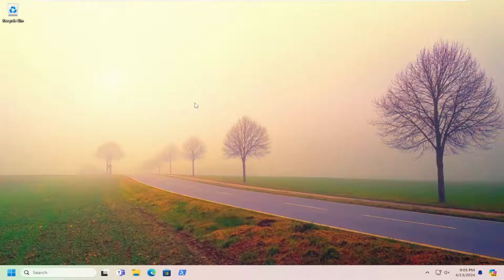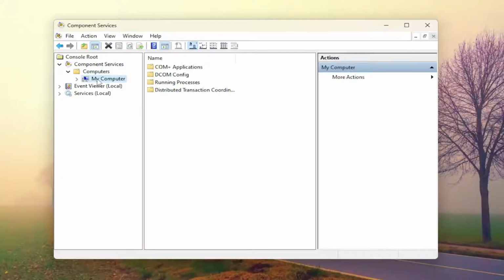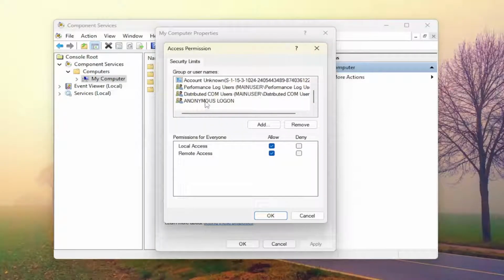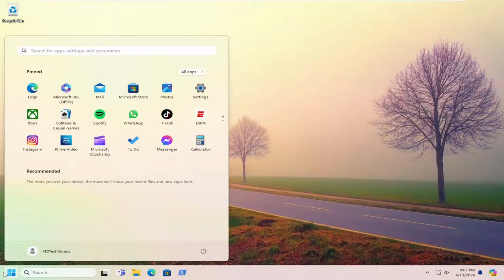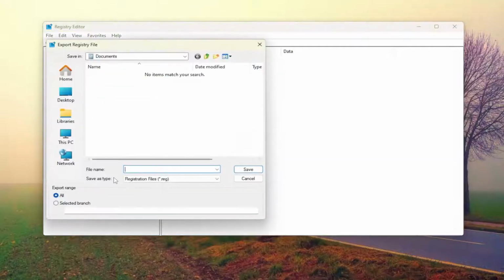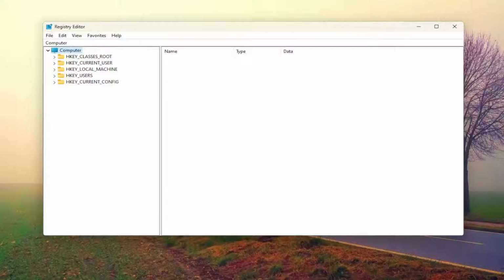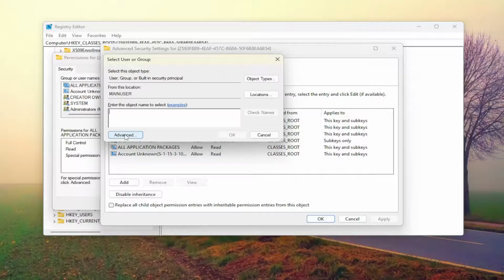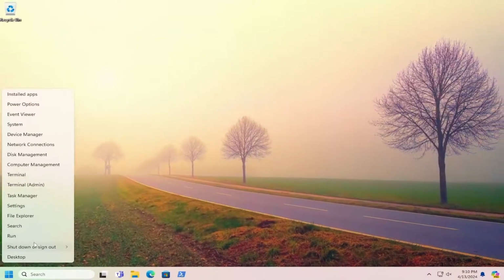The Application-Specific Permission Settings Do Not Grant Local Activation Permission FIX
Registry Path: HKEY_CLASSES_ROOT\CLSID{2593F8B9-4EAF-457C-B68A-50F6B8EA6B54}

Windows 10 is the latest and the greatest operating system by Microsoft and the company has been pushing users to upgrade from the previous ones quite openly. It makes sense as well as there are several improvements in it over its predecessors. However, quite recently, a lot of reports have been coming in of “DistributedCOM(DCOM) Errors Event ID:10016” Errors in the system logs.

Issues addressed in this tutorial:
application-specific permission settings do not grant
event id 10016 the application-specific permission settings do not grant
permission settings do not grant local activation permission
application-specific permission settings do not grant local activation
machine default permission settings do not grant local activation
the application-specific permission settings do not grant local
the application-specific permission settings do not grant
the application-specific permission settings do not grant local activation
the application-specific permission settings do not grant local launch
application-specific permission settings
the application-specific permission settings do not grant local activation 10016

If the Event Viewer displays an error message—The application-specific permission settings do not grant Local Activation permission for the COM Server application, or The machine-default permission settings do not grant Local Activation for the COM Server application— then this tutorial will help you.

It comes with a DCOM Event ID 10016, and this error appears mainly after upgrading the operating system. Although this error doesn’t affect the user experience of the regular Windows 10 user, some of you might want to know why this happens and what you can do about it.

These 10016 events are recorded when Microsoft components try to access DCOM components without the required permissions. These events can usually be safely ignored because they do not adversely affect functionality and are by design.